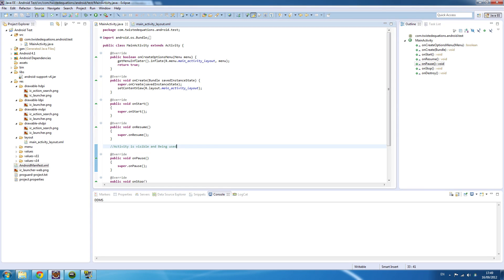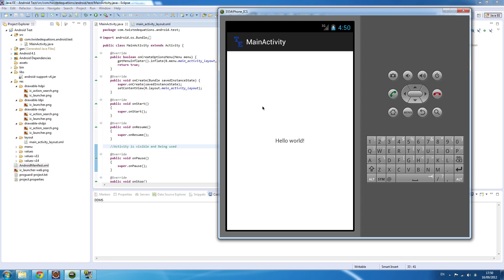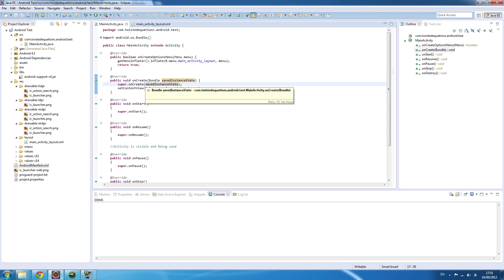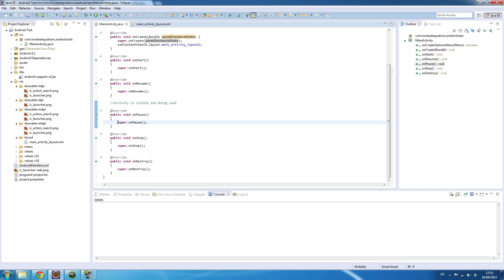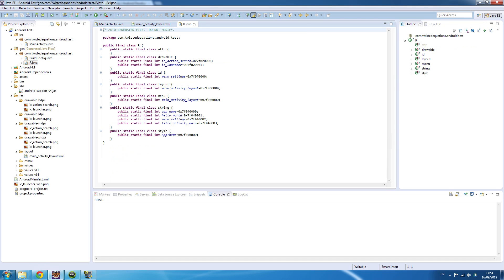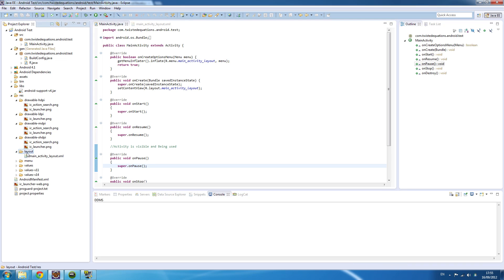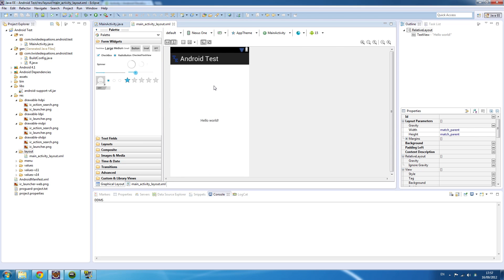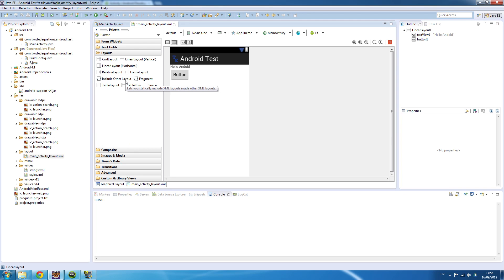Android 4.0 Tutorials - 3. The Activity and Starting Layouts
This episode I show you the most basic building block of android the Activity, and we cover some layouts.